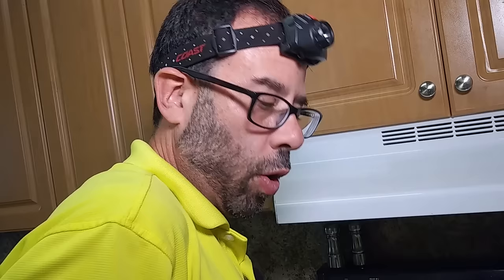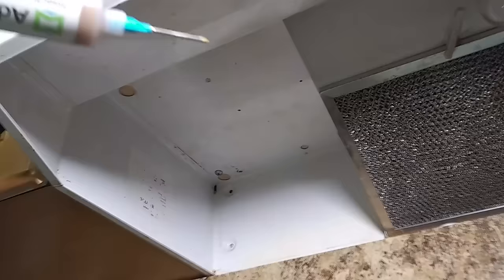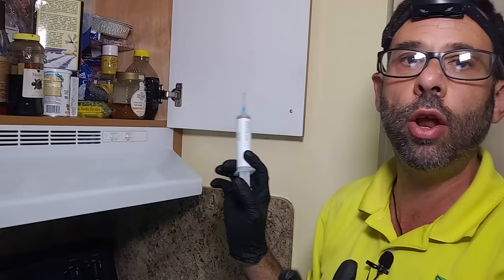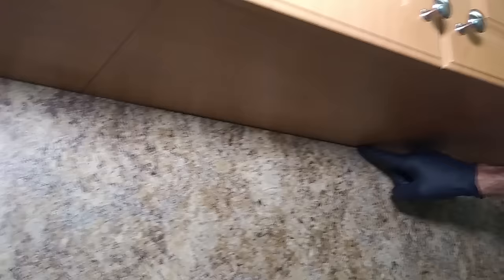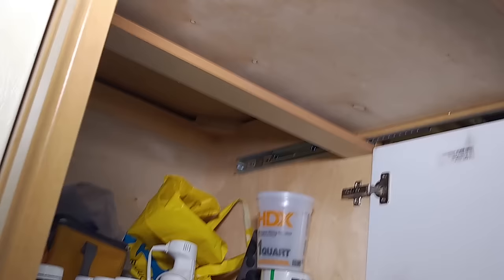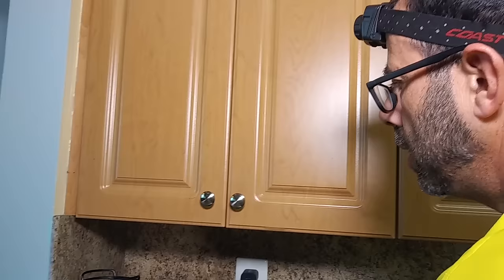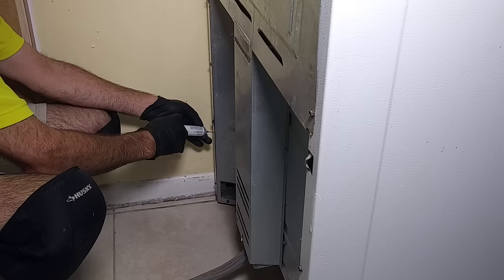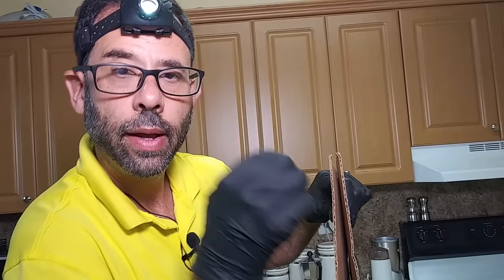How To Get Rid of Roaches | Eco-Friendly Cockroach Control Miami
Get rid of roaches with a proven roach control system that is eco-friendly with no disruption.

NaturePest Holistic Pest Control Miami Pest Control. We are an integrated pest management company performing german roach service the same way it is performed in hospitals, hotels and public schools for safety and effectiveness, roach control using raid or aerosol sprays will not control the pest problem but will actually make it worse, using over the counter roach baits and bait stations will not work because of improper baiting, roach dust by themselves do not work and most will apply it incorrectly contaminating your kitchen, and forget about roach tablets. if you use any of these roach control products and you spray you contaminated all the products and this is why most fail.

Daptex Foam Sealant

Dealing with a roach problem is undeniably stressful, but understanding how to get rid of roaches, particularly through eco-friendly methods, can transform this challenge into an achievable task. It's essential to recognize that cockroach control is not just about immediate extermination; it's about creating an environment where they can no longer thrive.

Cockroaches are one of the most common pests worldwide. These resilient insects are notorious for their rapid reproduction and ability to adapt to various environments. Traditional pest control often relies on chemical solutions that might be harmful to the environment, pets, and even your family, emphasizing the need for eco-friendly alternatives in managing these unwelcome intruders.

Eco-friendly cockroach control begins with understanding the nature of these bugs. Cockroaches, like all living beings, require water, food, and shelter for survival. They are attracted to warm, humid environments and often nest in dark, secluded areas, which is why they're commonly found in kitchens and bathrooms.

The most infamous among these species are the German roaches, known for their preference for residential spaces as they provide ample food sources and ideal breeding grounds. A German roach infestation is identifiable by their small size and two dark stripes located on their back. They are particularly concerning due to their fast reproduction rates and their ability to carry diseases, making prompt and effective cockroach control a necessity.

In the realm of eco-friendly pest control, prevention is the first step. Do it yourself by maintaining a clean living space. Regularly take out the trash, store food in airtight containers, and keep your house clutter-free to eliminate potential hiding spots. Seal up cracks and crevices around the home, fix leaking pipes, and ensure your home is well-ventilated, creating an environment less attractive to these pests.

However, if you're already facing an infestation, don't panic. There are several eco-friendly solutions available to combat these pests. Cockroach baits are an effective method. These products attract roaches with a food source (the bait) that includes a slow-acting poison. The roaches take the bait back to their nest, where it eventually eliminates the entire colony. Opt for baits that use boric acid, a substance that is lethal to cockroaches but has minimal toxicity to humans and pets.

It's crucial to remember that dealing with a significant infestation, particularly with prolific breeders like German roaches, might require professional assistance. Eco-friendly pest control services are equipped with the knowledge and tools necessary to tackle severe infestations in a manner that's safe for both your family and the environment.

Furthermore, educating yourself on the various species of roaches and their behaviors can be immensely beneficial. Knowledge is your first line of defense in preventing an infestation. For instance, understanding the signs of a German roach infestation can prompt early intervention, which is crucial in managing these pests.

Cockroach control doesn't have to be a toxic battle. With eco-friendly options and a bit of know-how, you can protect your home from these resilient bugs and create a healthier living space. Whether you choose the do-it-yourself route or enlist professional help, the key lies in being proactive and persistent. After all, a roach-free home is a happy home!

Address: 4140 NE 24th St. Homestead Fl, 33033